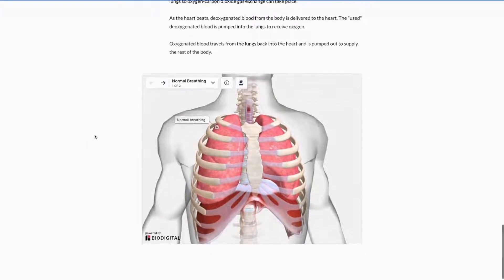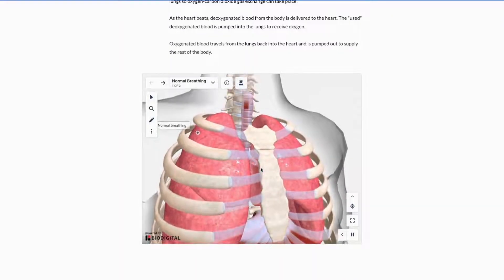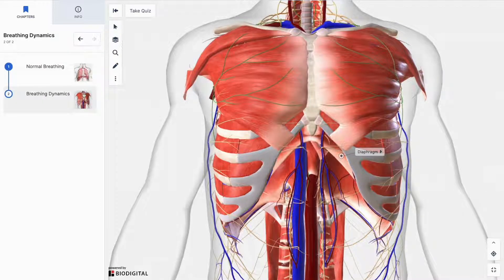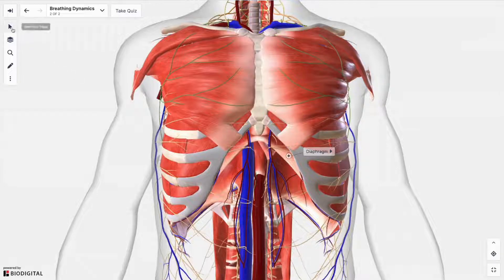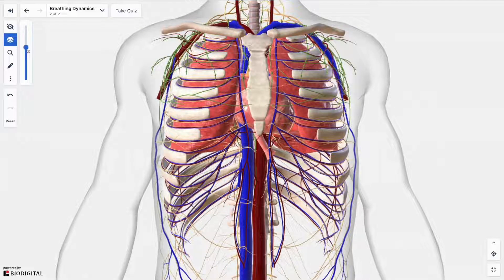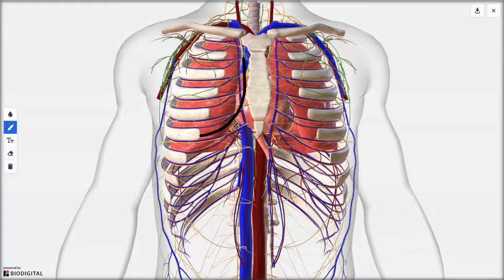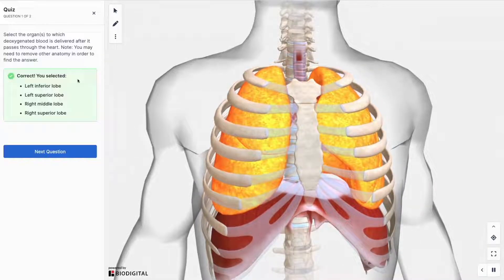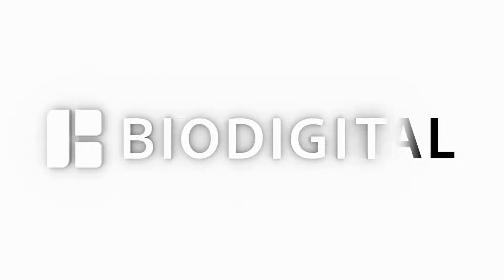How to use the BioDigital Human Viewer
The BioDigital Human Viewer allows you to explore interactive, 3D models of the human body on any device. Whether you are exploring our models within a course, a website, or the BioDigital Human app itself, this video teaches you how to make the most of your 3D learning experience.

Learn how to navigate in 3D, use the tools to dive deeper into the anatomy, and find the key structures you are looking for.

00:00 Introduction
00:08 Interacting  in 3D
00:20 Fullscreen
00:26 Chapters & Information
00:39 Labels
00:51 Selection Tools & Anatomy Explorer
01:13 Draw Tool
01:22 Take Quiz
01:34 Media Bar
01:40 Help